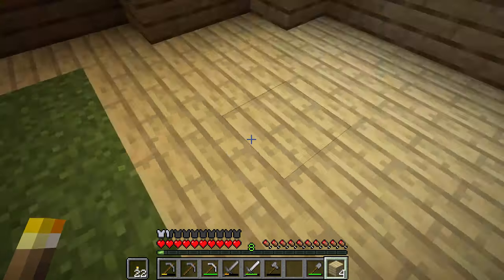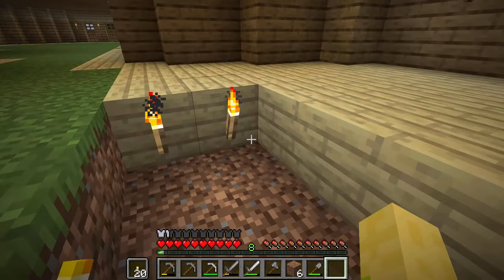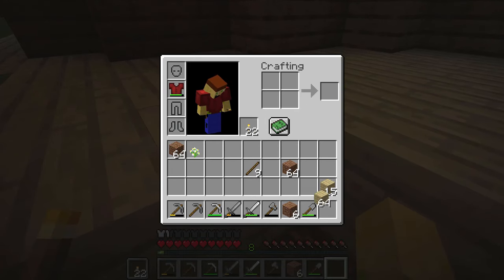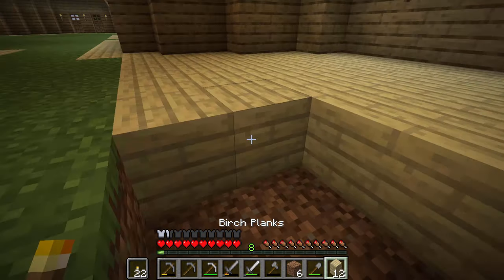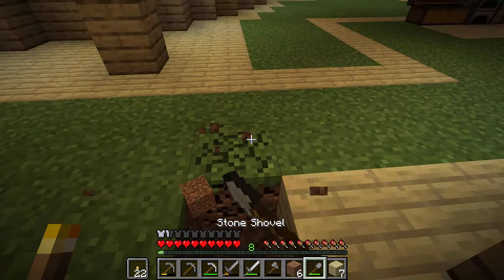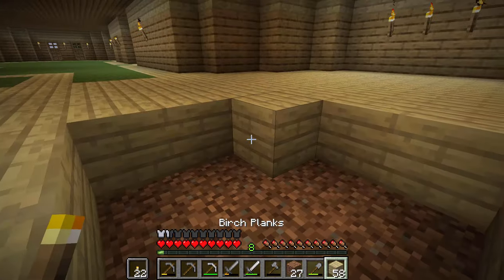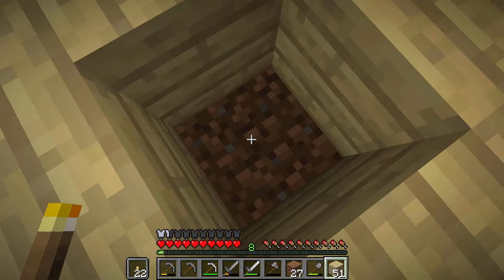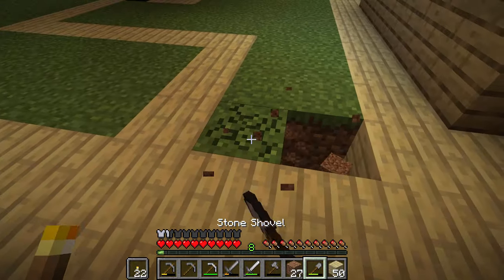When the bro interrupt a recording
beyblade lel